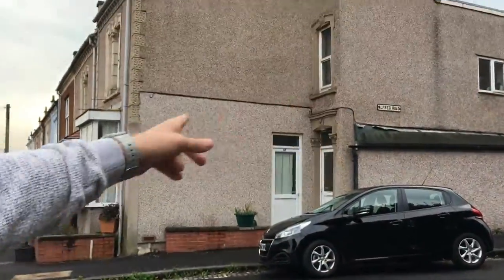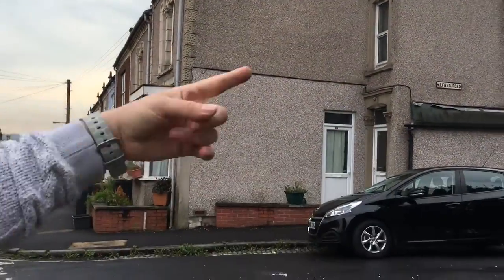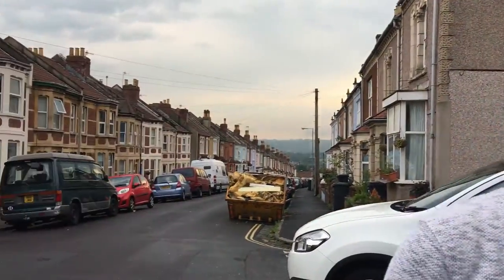Case Study TGPC Sourced Deal Bought £118k Sold £164k (we only said £155k)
Susie & Ash take a trip down memory lane to one of their 2013 projects! Ash discusses how he sourced the deal, his conservative valuation and what it was like working with this particular investor.